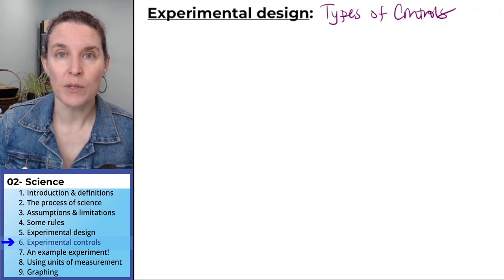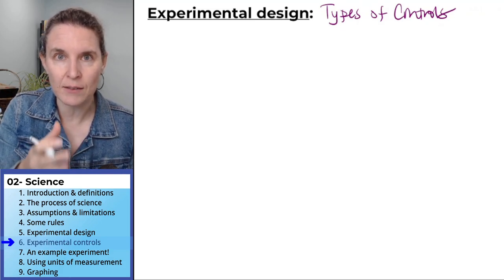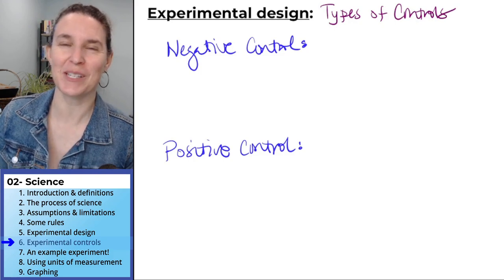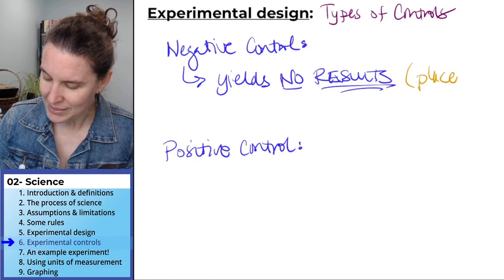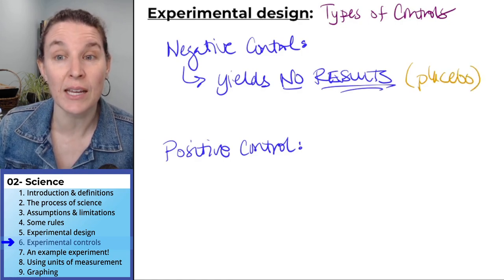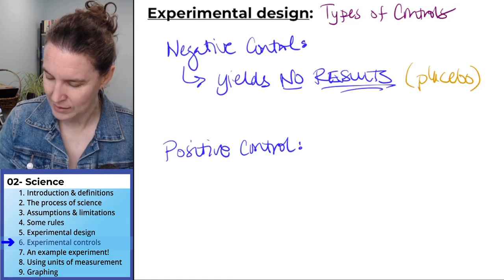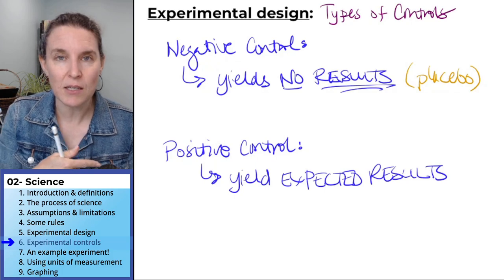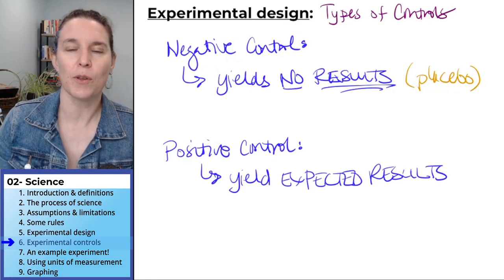Science 6- Experimental controls